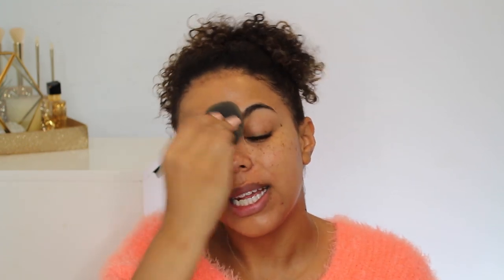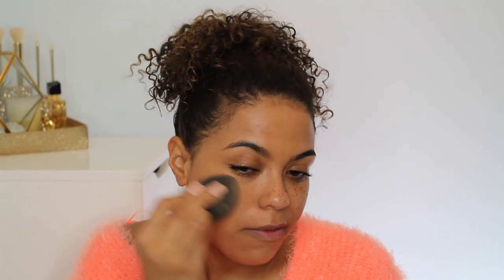Shiseido Synchro Skin Self Refreshing Foundation Review + Wear Test! 12 DAYS of Foundation DAY 2!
12 Days of Foundation DAY TWO! Reviewing the Shiseido Self Refreshing Foundation
and Concealer :)

Foundation Info: 0:35
Foundation Application: 1:55
Before/After: 3:51
Concealer Application: 4:59
Flash Photo Test: 7:45
Midday Check In (natural light): 8:44
End of the Day Results: 9:38

nails: Gel-x Bio Seaweed Gel Peaches - Loft Nails Toronto